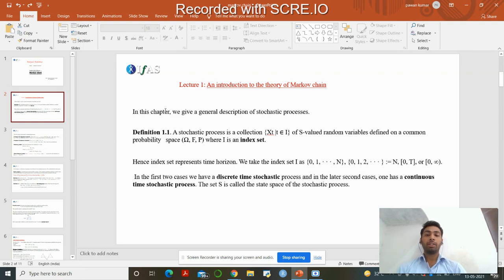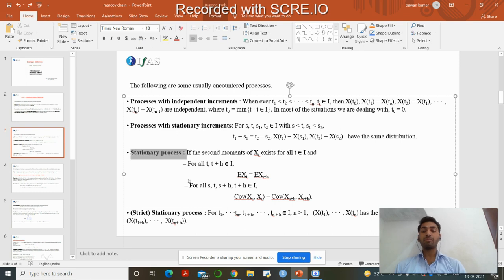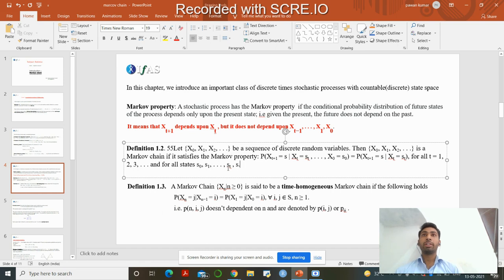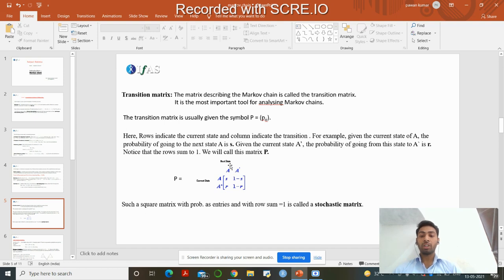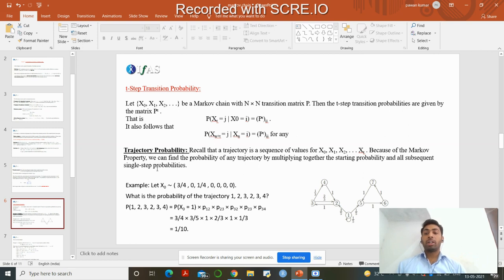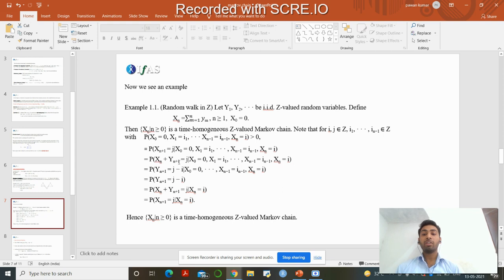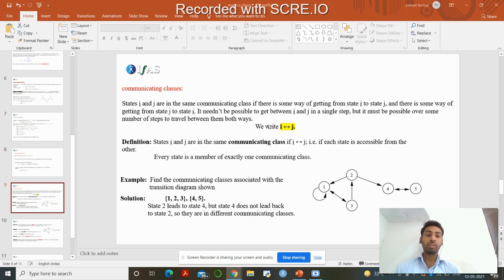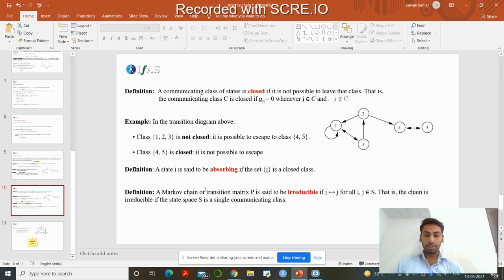introduction of Markov chain| iit bombay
Let's understand Markov chains and its properties with an easy example. I've also discussed the equilibrium state in great detail.
We Learn Markov Chain introducrion and Transition Probability Matrix in above video.
After watching full video you will able to understand
1. What is markov Chain?
2. What is Transition Probability Matrix?
3. What is n - Step transition Probability?
4. what is Brand Switching problem?

@iitb @markov chain @iit bombay markov chain # Markov property
iitb student.